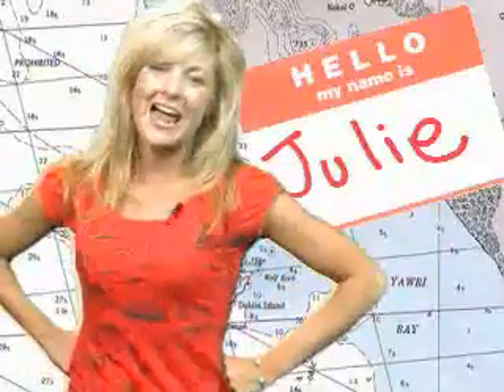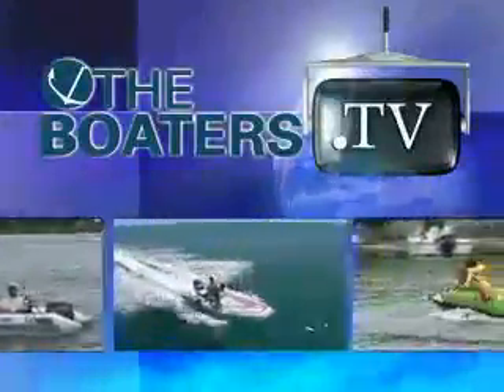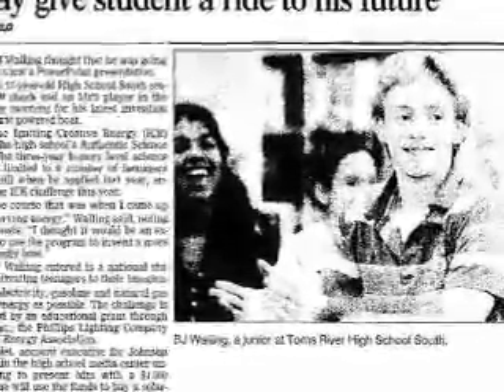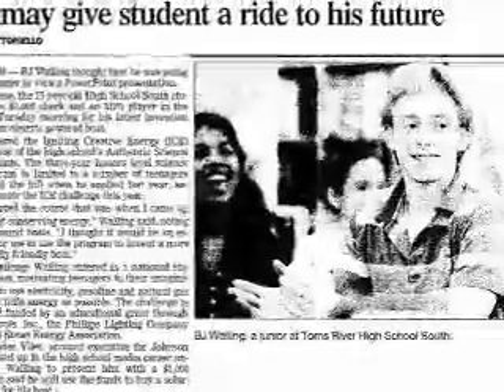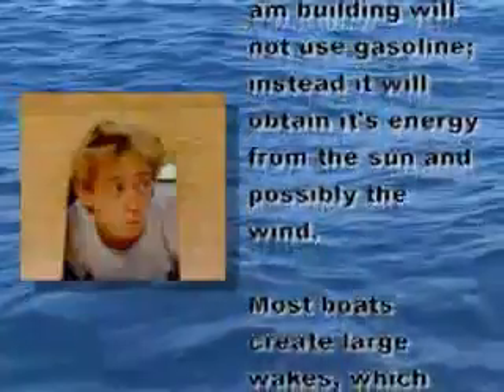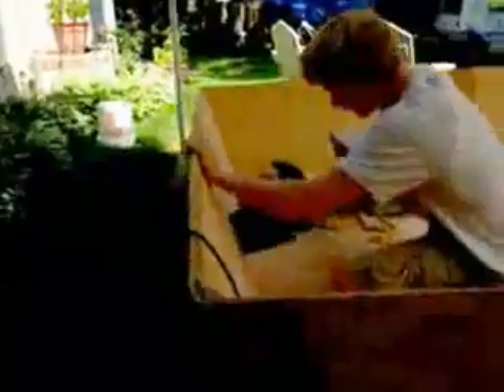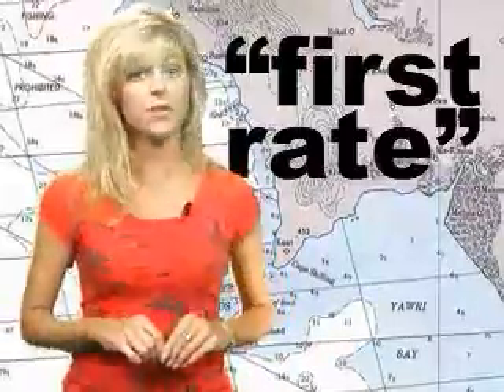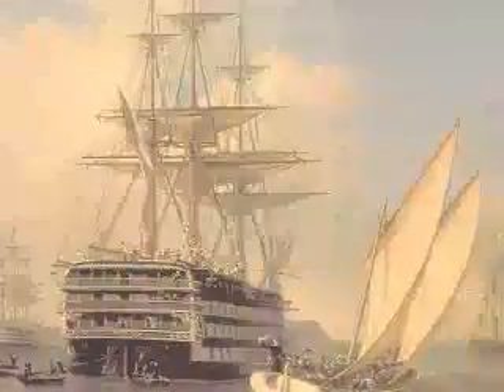43: Star Clippers Sailing Ship, Solar-Powered Boat Builder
Episode 43: Star Clippers to Build Largest Sailing Vessel, High School Student Building Solar-Powered Boat, "First Rate" Nautical Nomenclature

First up today: Star Clippers revealed plans earlier this month to build the largest, most expensive sailing vessel ever constructed.

The new gargantuan ship will be 518 feet long (157 meters) and 61 feet at the beam with a 20-foot draft. She is set to debut in 2010 and will accommodate 296 guests (double-occupancy) and 140 crewmembers.

Next up: Meet B.J. Walling, a 17-year-old high school student who is "engineering a better solar electric boat" as part of the Authentic Scientific Research Program.

B.J. has spent the last two years researching his project and began building his boat this past summer 2007.

His project is supported by donations of supplies from Toms River High School South, Viking Yachts, Harbor Sales, North American Composites, and Cedar Cove Marina.

We will update you on B.J.'s progress with his project later in the school year.

Finally today, it's time for some Nautical Nomenclature: "First rate," a term used to imply excellence, stems from the naval tradition.

From about the 16th century on until steam powered ships took over, British naval ships were rated as to the number of heavy cannons they carried.

A ship of 100 or more guns was designated a "First Rate" ship.

Second rates carried 90 to 98 guns; Third Rates, 64 to 89 guns; Fourth Rates, 50 to 60 guns. And then on down the line to where 48 to 20 guns were fifth and sixth rated.

TheBoaters TV, hosted by Julie Perry, airs 5-7 minute episodes every M, W, & F here on YouTube, and on our vlog (where you'll find a higher res version).